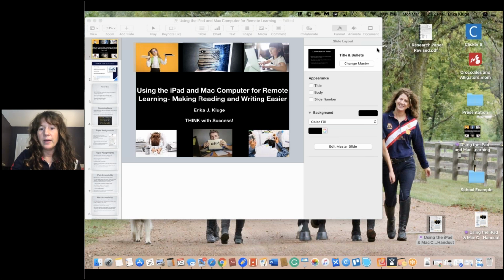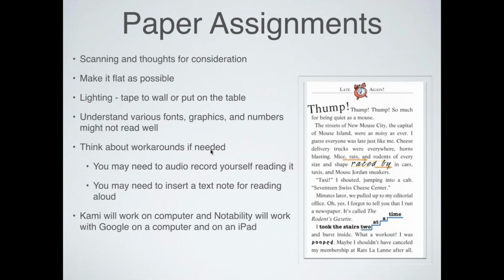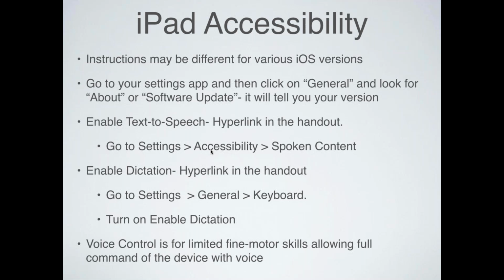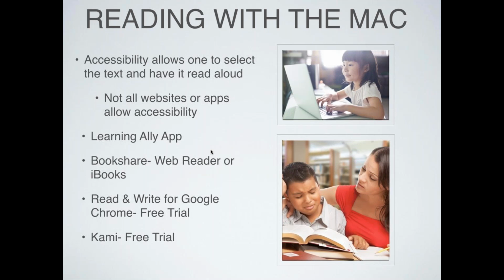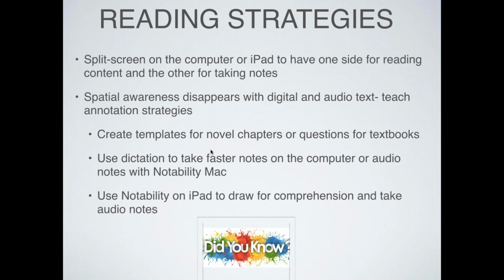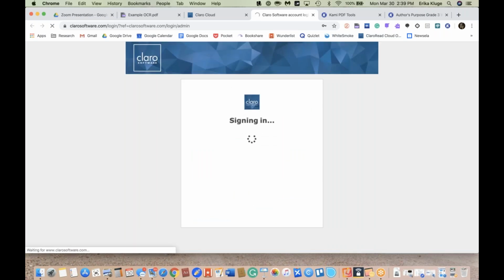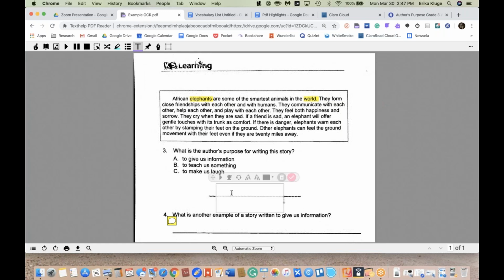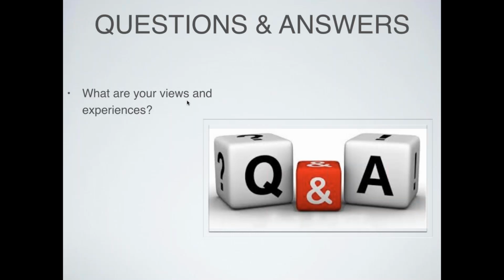Using the iPad and Mac Computer for Remote Learning Making Reading and Writing Easier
Erika Kluge, from Think with Success presents "Using the iPad and Mac Computer for Remote Learning -- Making Reading and Writing Easier."